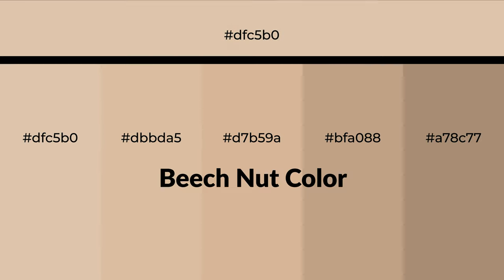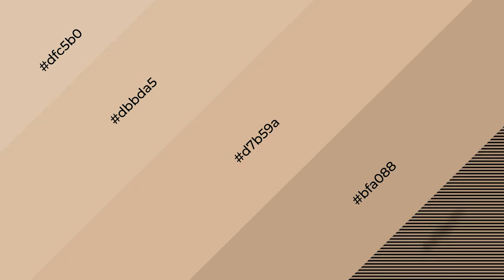Shades & Tints of Beech Nut color d7b59a A Warm Brown color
Shades of Beech Nut color d7b59a Warm Shades of Beech Nut color with Brown hue for your project!

Shades
Hex bfa088

Tints
Hex dbbda5

Beech Nut is a warm color, and it emits cozier and active emotion. Warm colors are symbols of warmth, fire, heat, and sunshine. It also evokes joy, passion, love, and even anger emotions. You can see them used in Restaurants and Gyms.